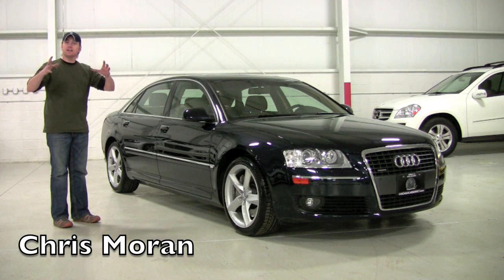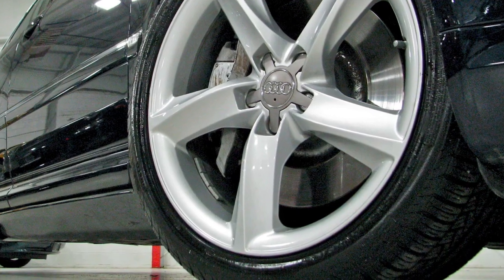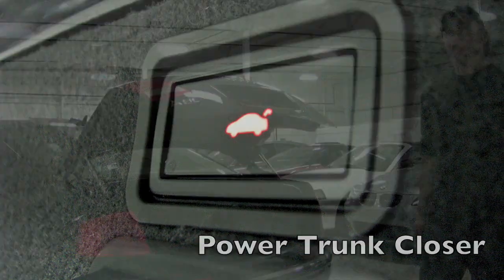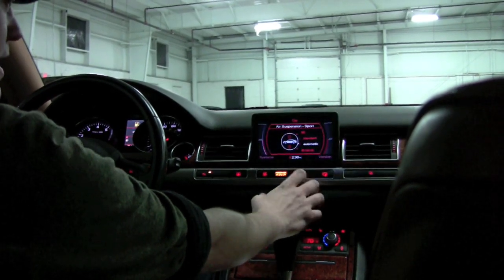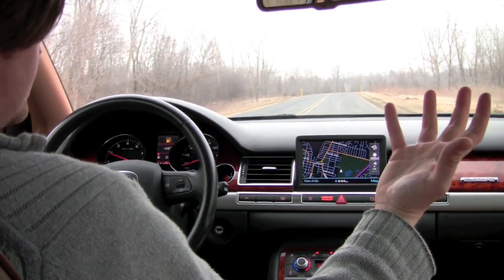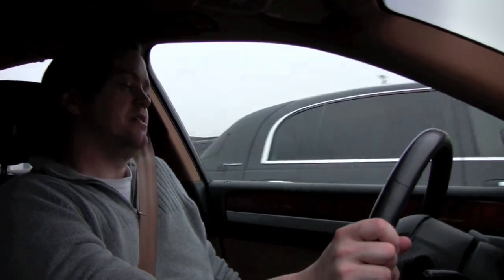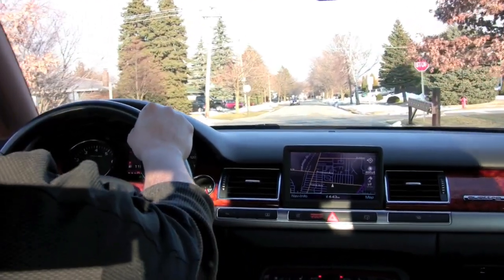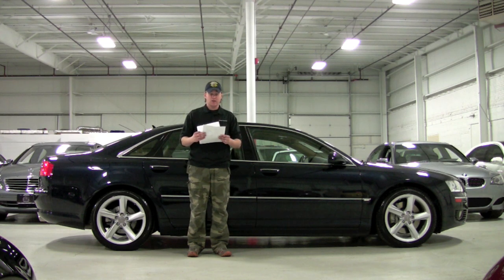Audi A8L Sport--Chicago Cars Direct HD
2006 Audi A8L quattro test drive and walk around from Chicago Cars Direct.